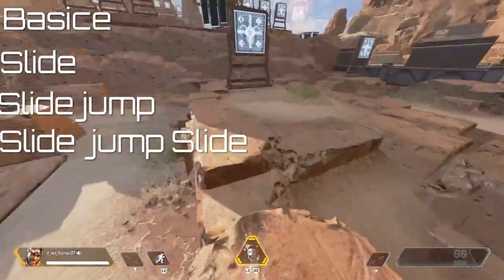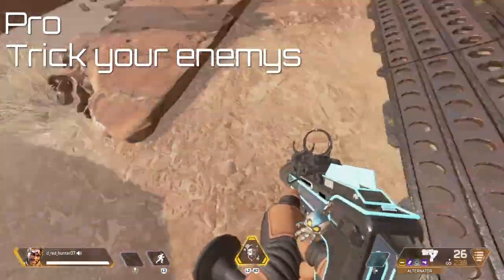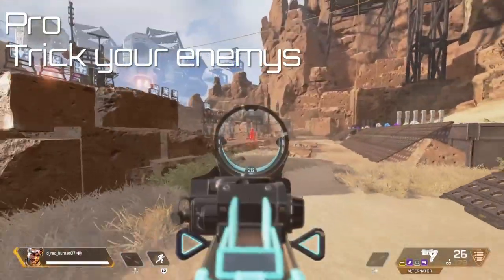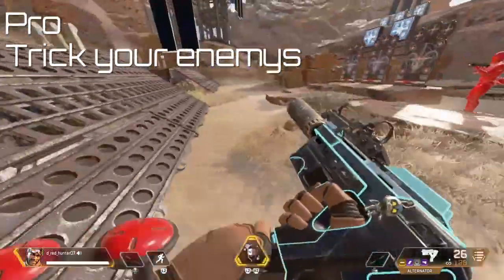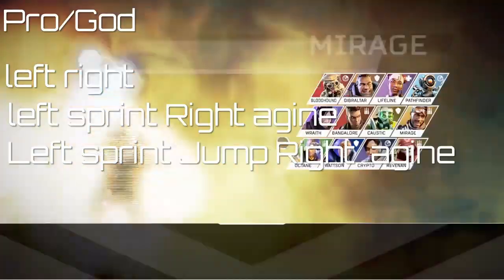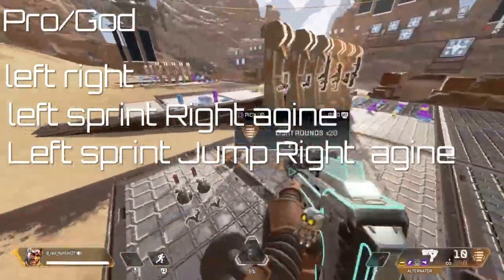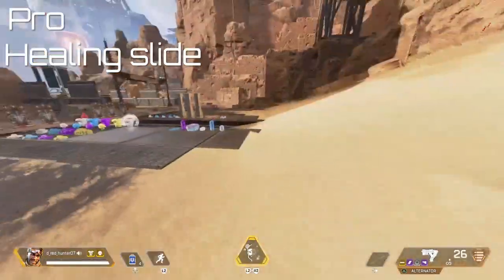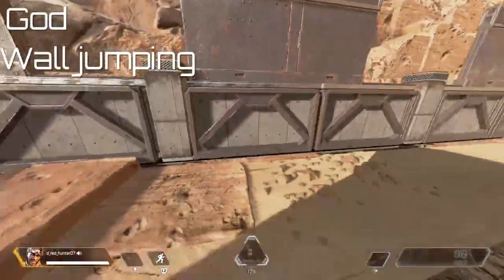(Apex Legends) ultimate movement guide for pros/gods and noobs and do not forgot the casual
Subscriber and like and comment for more new to tell me lets get 80 subs and 10 likes for more (stuff like20 likes so that you can pick with game i should i play warzone ,apex legends ,fortnite minecraft or titanfall 2)